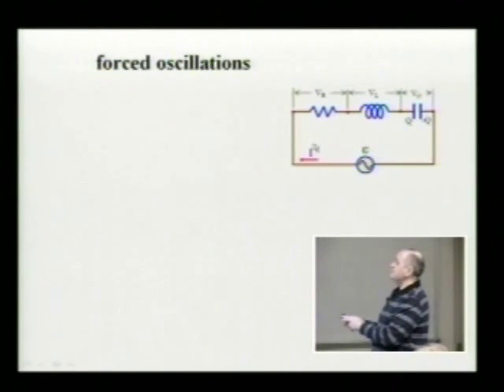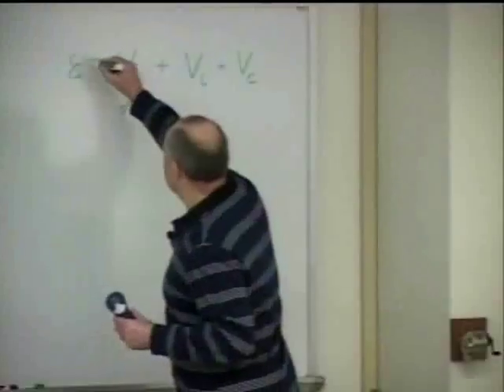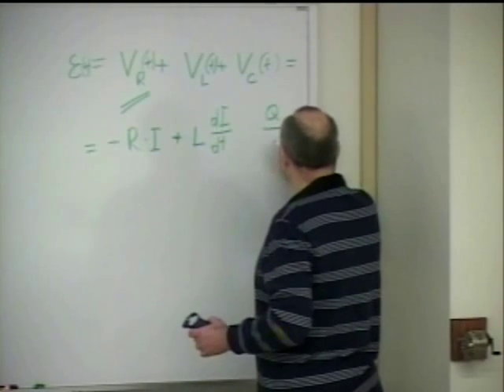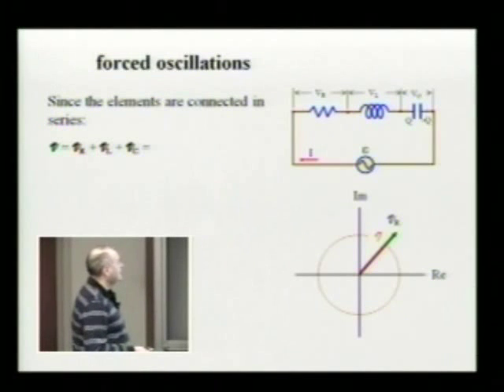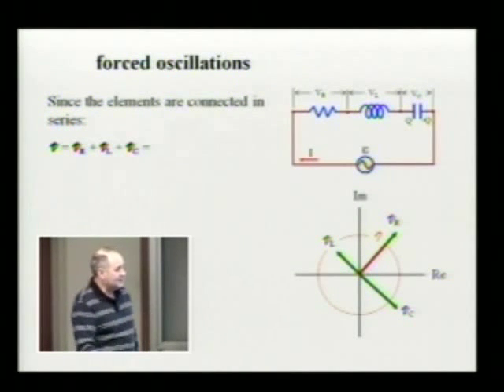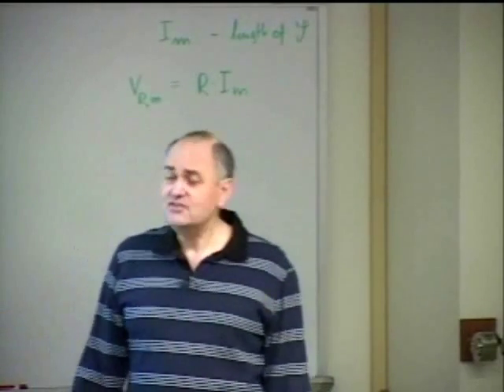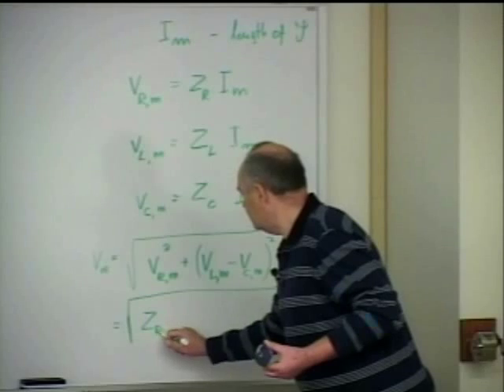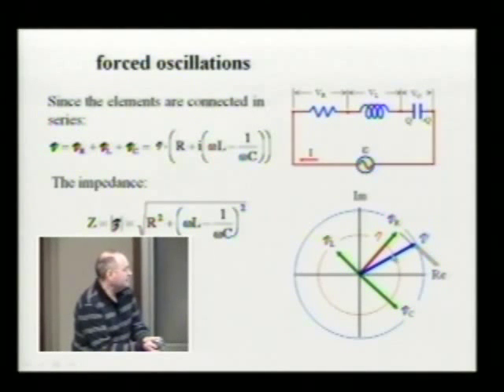Physics 250 - Lecture 23 - Applications of RLC Circuits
UMKC Physics Department's Professor Jerzy Wrobel analyzes operation of a resonant circuit and of a high pass filter.